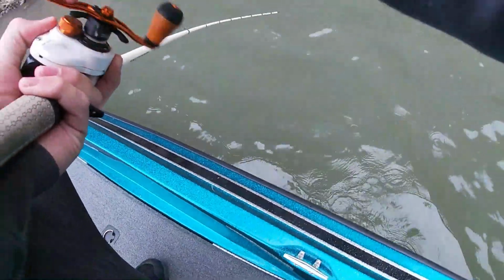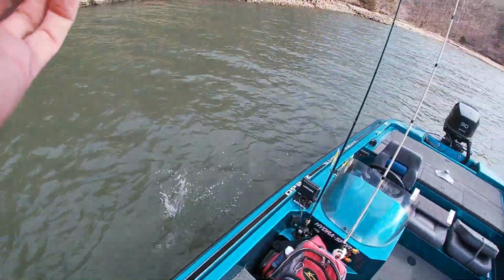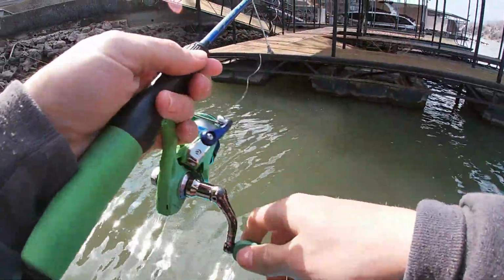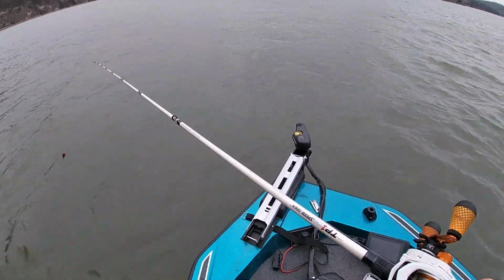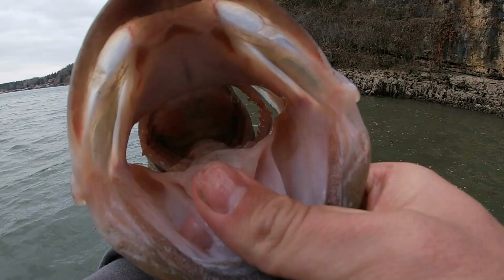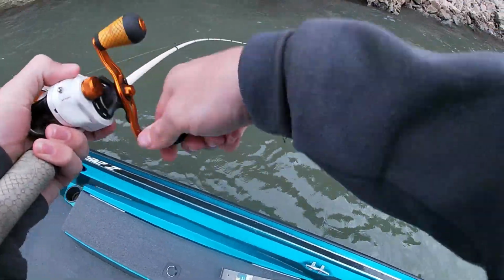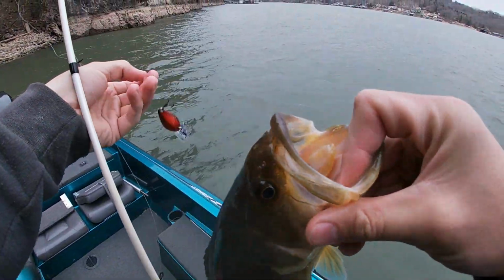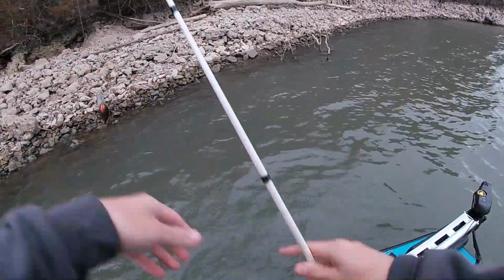SPRING CRAPPIE & BASS FISHING | Lake of the Ozarks | Big Bass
In this episode of In Depth Angling we target largemouth, spotted bass and crappie from boat on Lake of the Ozarks , located in Missouri. Fishing the early spring bass patterns on the lake as fish move up shallow in their pre spawn phase. We break down the pattern and techniques used in this video to help you pattern and catch more and bigger bass. We also target pre spawn crappie as they prepare for the spawn and stage up outside of spawning locations. I catch a 20.5 inch spotted bass in this video on a wiggle wart breaking my personal best spotted bass.

I encourage you to ask questions and suggest videos you would like to see in the comments below and subscribe to the channel as it supports me and allows me to continue creating content like this for you!

MDC Annual Prospects Report For Lake of the Ozarks